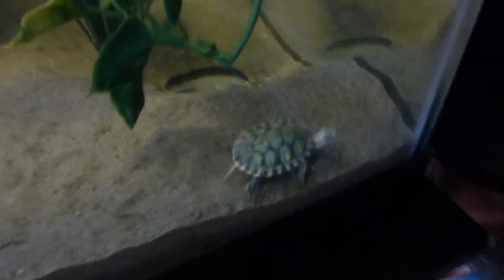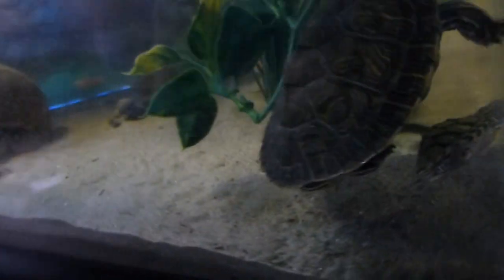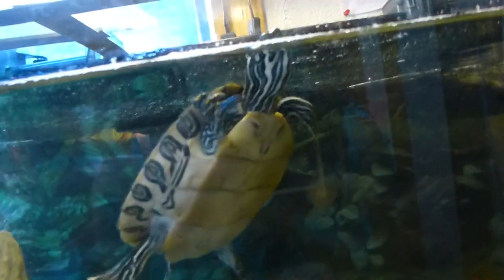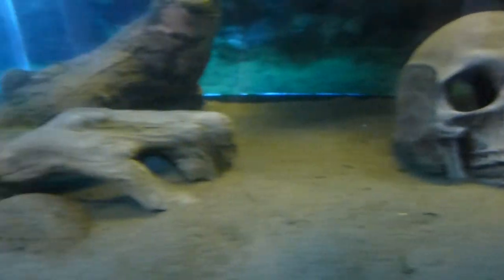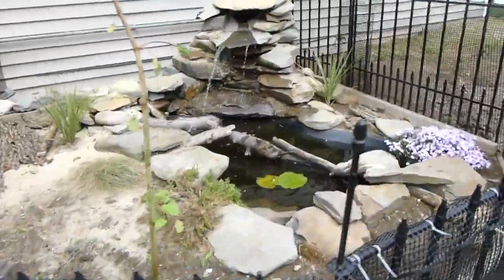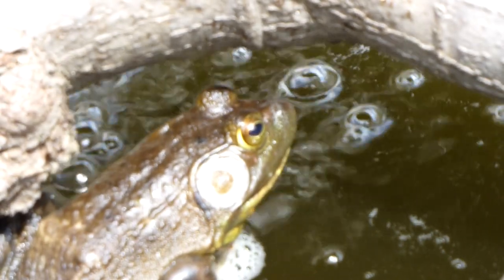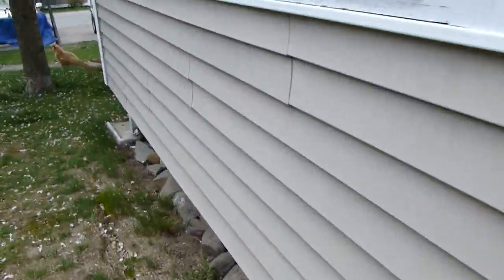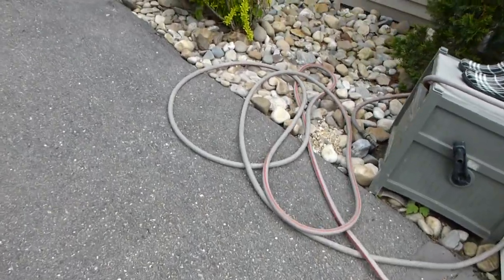New Camera! Update!!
My new camera the Panasonic  lumix DMC-ZS19 comment what you think! Comment what you want our next video to be about! - Julia